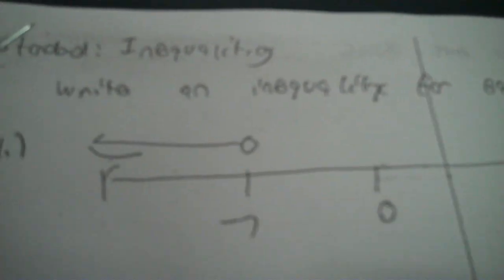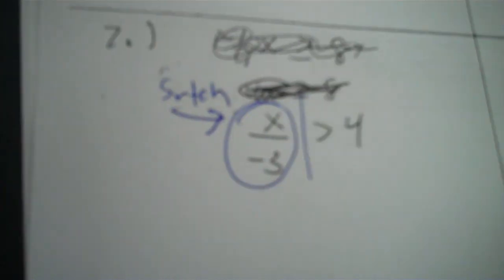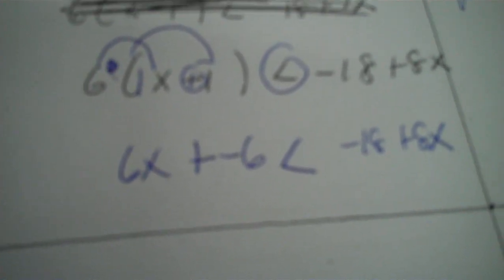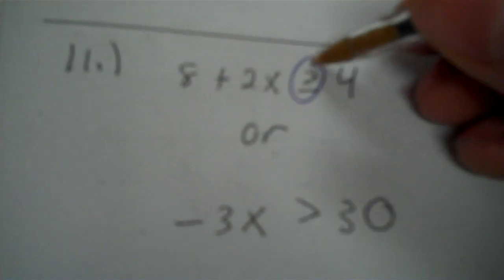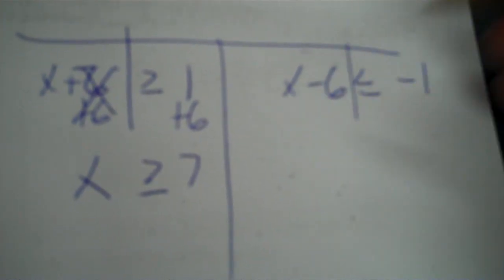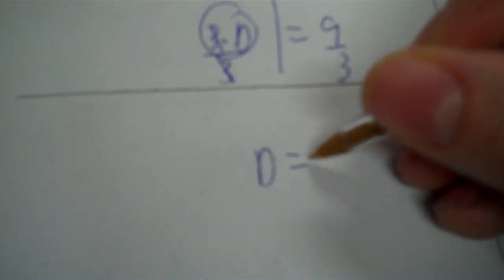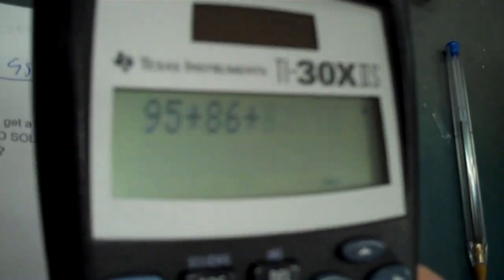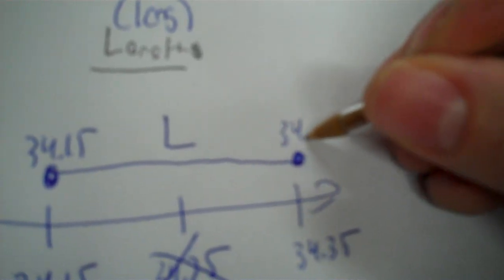3 Extended Algebra Unit 6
3 Extended Algebra Unit 6